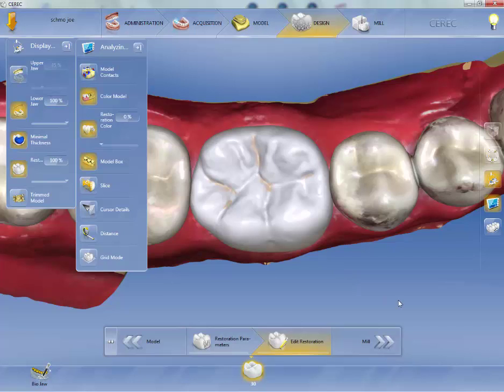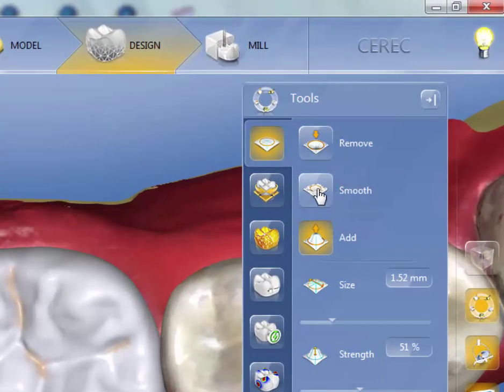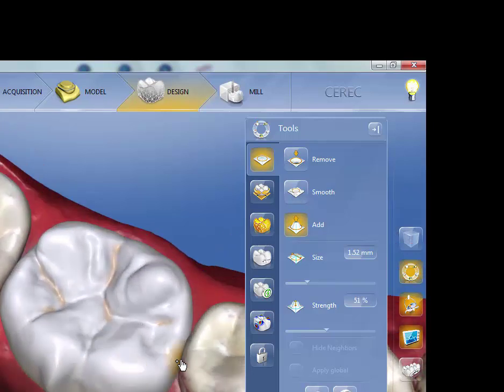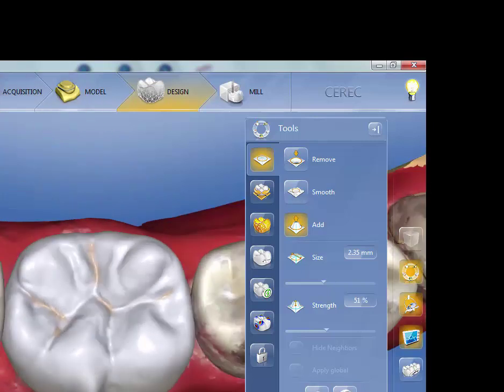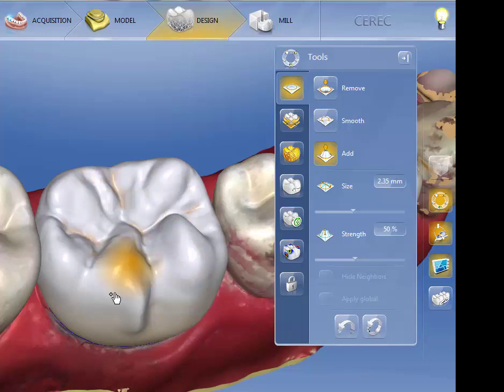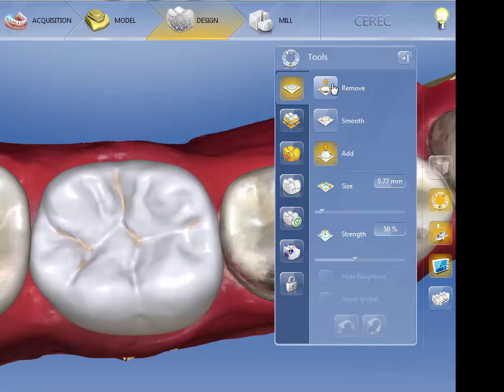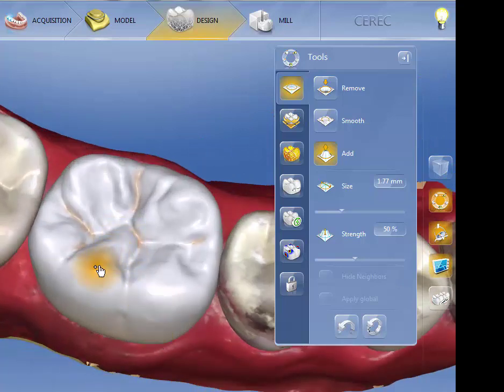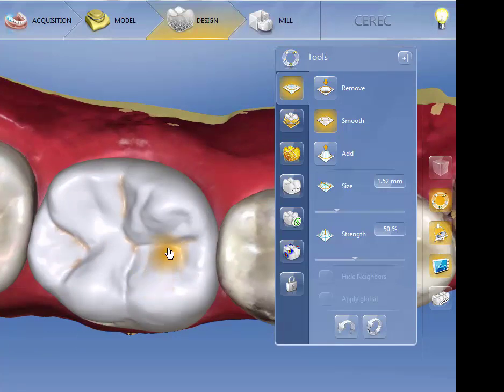10 Construction Tools FORM